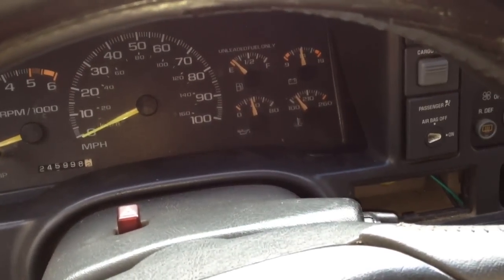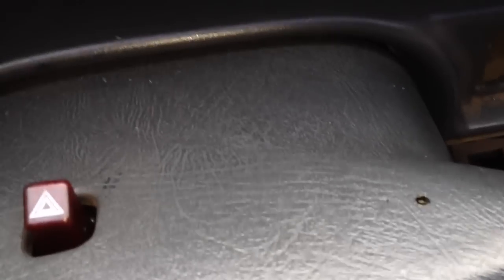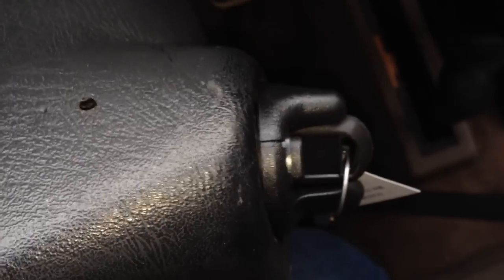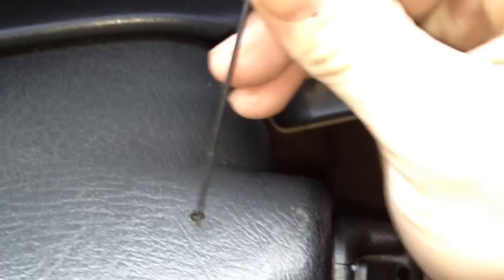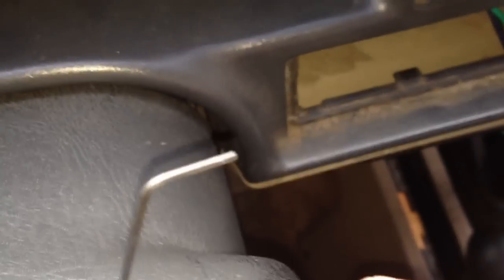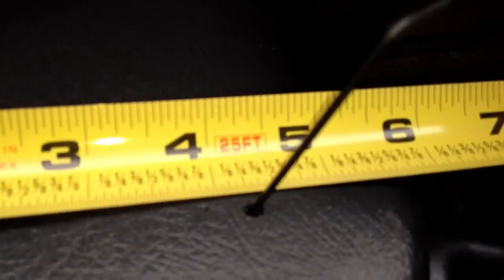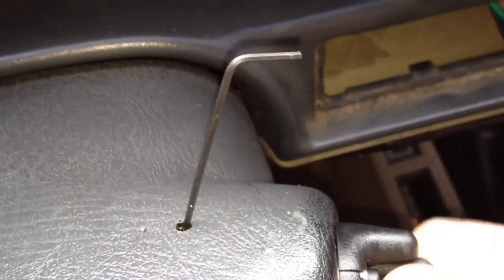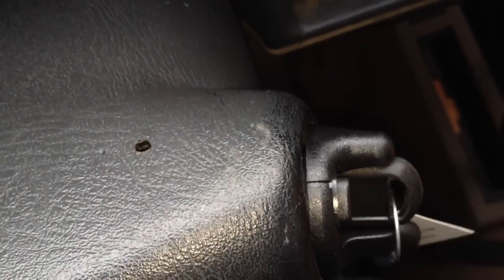Chevrolet ignition lock cylinder replacement (easy way)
This is an easy way to remove your ignition lock cylinder without removing the steering wheel and other covers. You have to drill a small hole in the top steering column cover to access to retaining pin on the lock cylinder. This is easily done and can be done in minutes instead of hours.
Edit: somehow I merged two videos together.